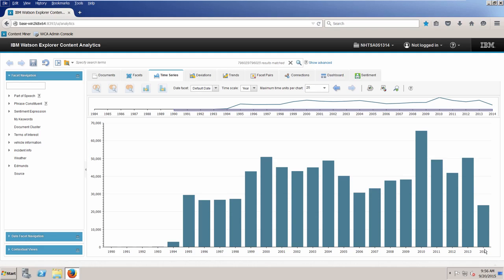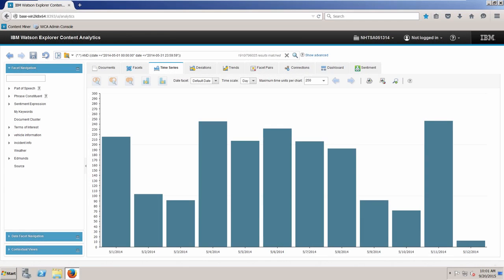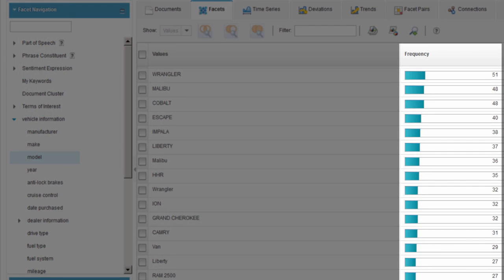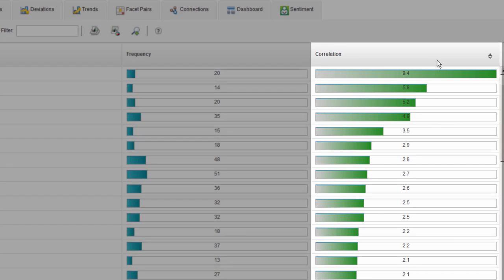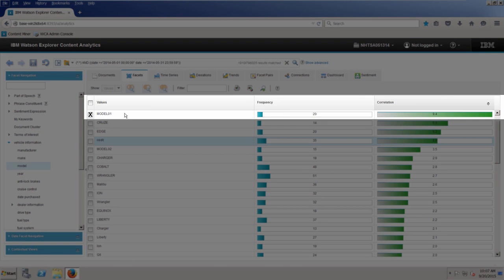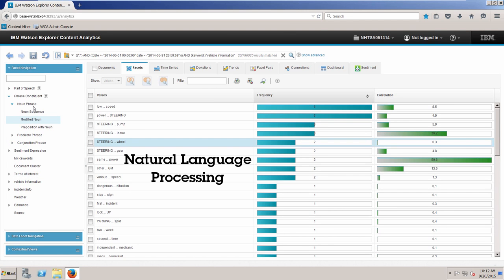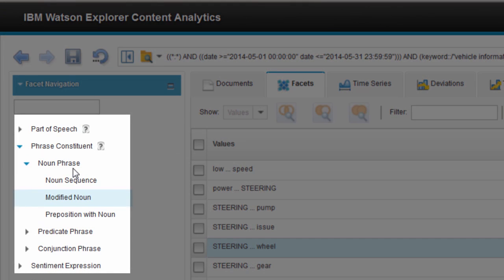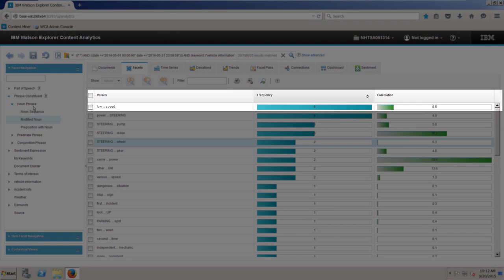Harnessing vehicle safety data Watson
Watson for national highway traffic safety administration; Watson brings in cutting edge areas of computer science